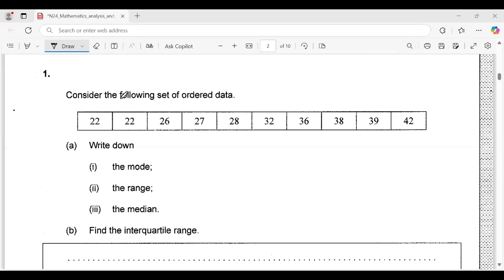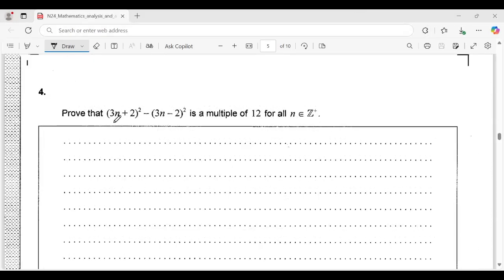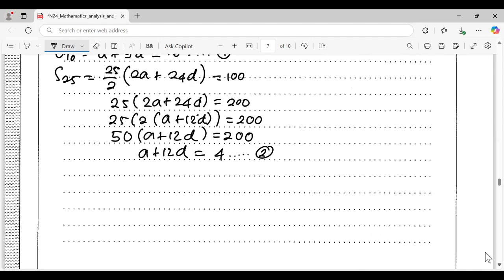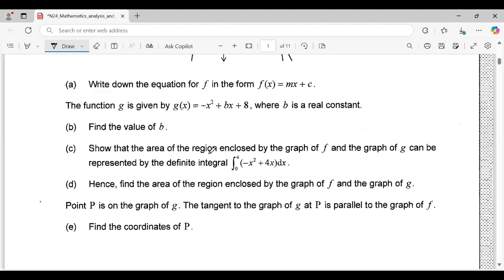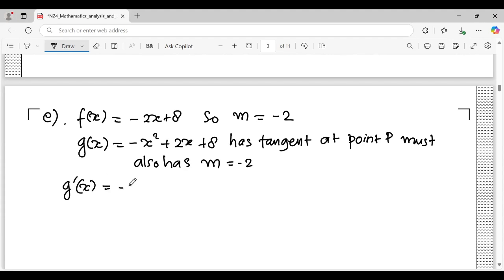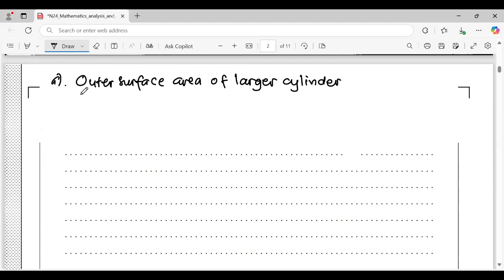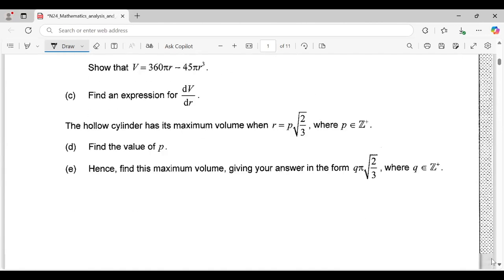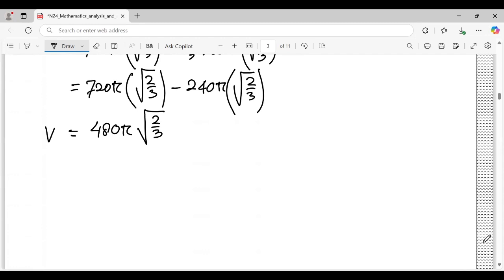Solving IBDP Mathematics AASL. Past Paper 1-TZ2. 24 October 2024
IBDP Mathematics Standard Level
Analysis and Application
Past Paper 1 - TZ2
24 October 2024